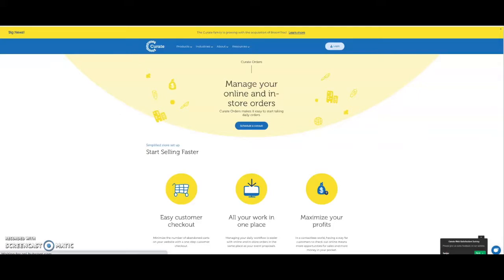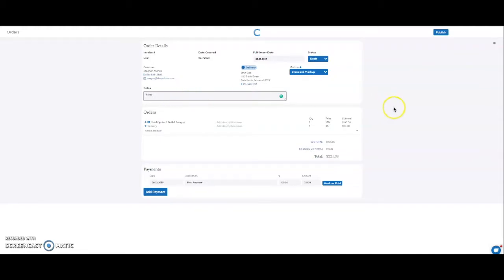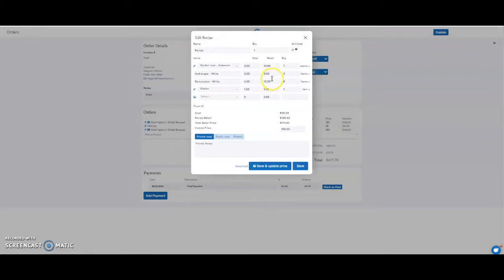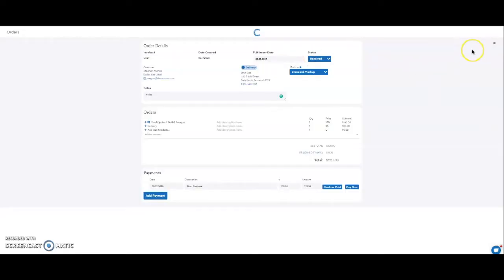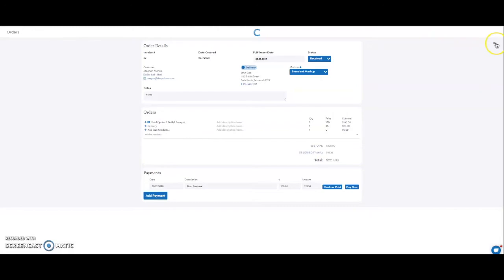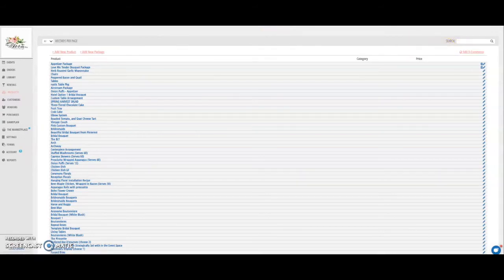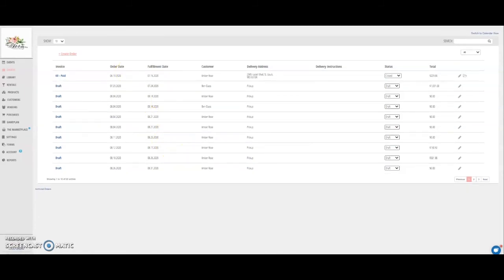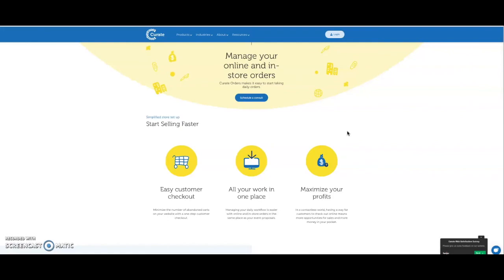CurateOrders Quick Overview